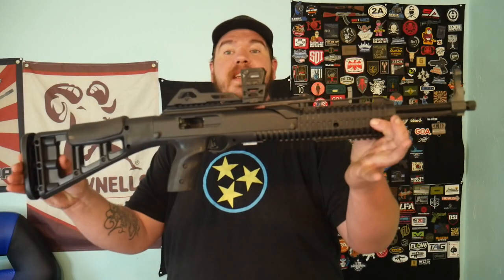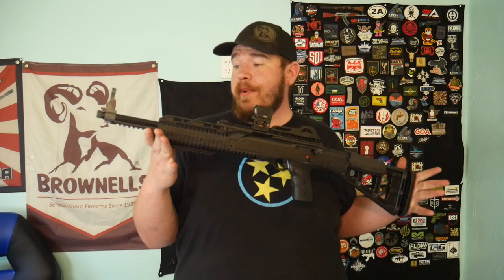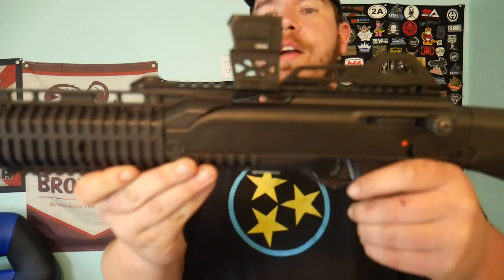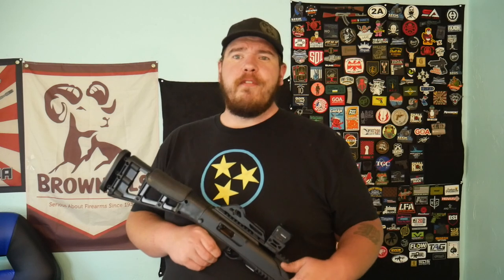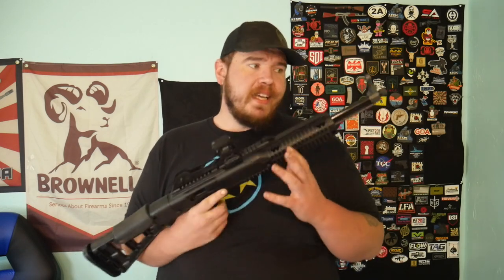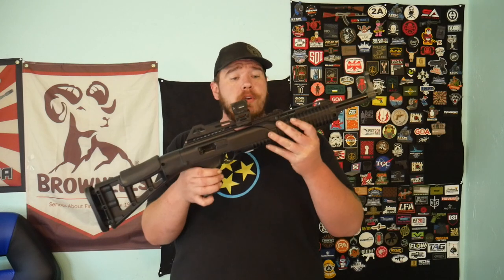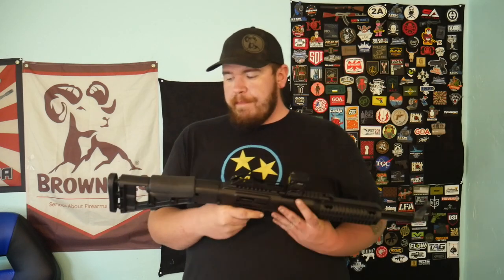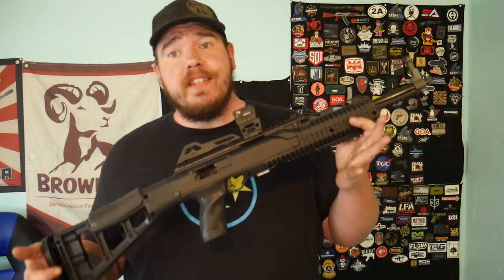Hipoint 1095 First Shots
Whats up everybody and welcome back to the the Chanel this is the first shots video of the Hipoint 1095 Carbine. ive have owned the 45ACP version before, and this is better Big thank to @GotGammage for going to the range with me and introducing me to my new Gun range !!!

Parler: @ShootingGalleryNewEngland
Rumble: Rumble.com/ShootingGalleryNE
Odysee: Odysee.com/ShootingGalleryNE